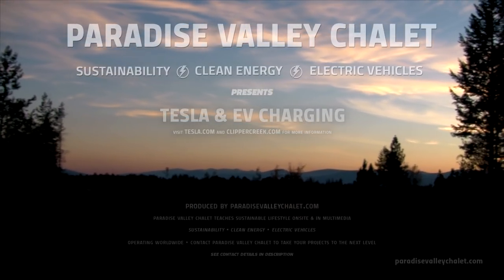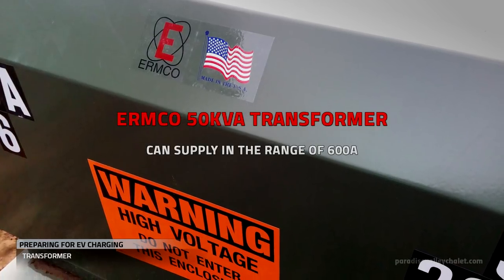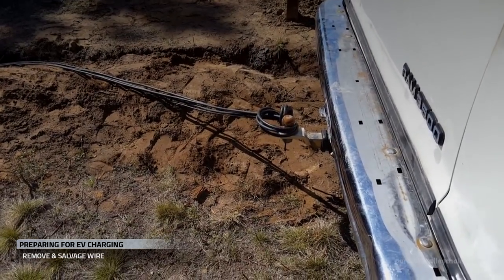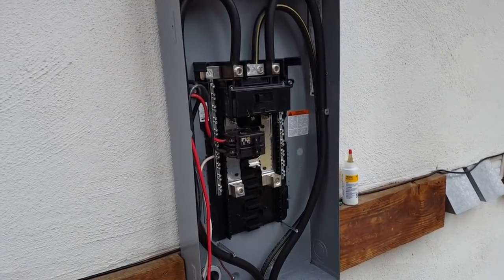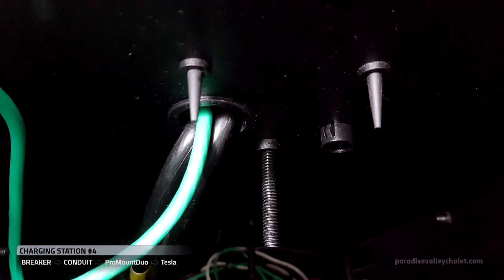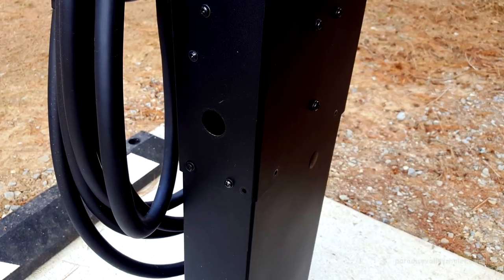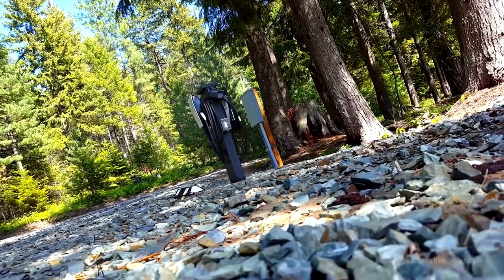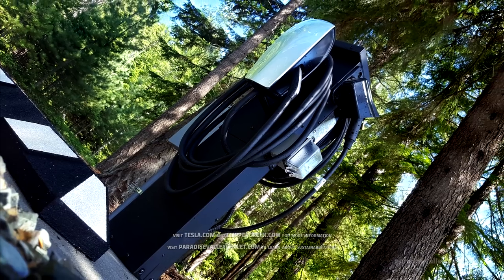Tesla & EV Charger Installations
See the steps we took to Upgrade Transformer, Meters & Panels. Then Install 4 Tesla Chargers + a ClipperCreek HCS-50 EVSE - on 4 ClipperCreek ProMountDuo Pedestals. Oh...we install an RV Pedestal too! :)

EV Charging Installations are simple. Many involve only installing a single breaker and connecting 3 wires! When you want to install multiple chargers with higher demand, it can take some planning. But as we reveal, it is all totally doable!

I have a friend who asked me if I wanted to drive her [insert insanely expensive sports car here]. Might have been attractive in the distant past, but I told her no - I am only interested in EVs. I also asked why she had not gotten one yet. She said she had priced the cost to install an EV Charger and the quotes were "too much" - go figure! Many things wrong with that picture?? So, the quotes could have been overstated or whatever. But it is certainly simple to install electric vehicle charging (plus not particularly expensive) and many folks are doing it themselves!

We want this program to be inspirational and hope it helps get you on the path to Tesla & EV Charging. In the video, we install 4 Tesla & EV Charging Stations across a 6 Acre property We give tech tips and insights into exactly what it takes to make it happen.

At  Paradise Valley Chalet - We Teach Sustainable Lifestyle.

Paradise Valley Chalet teaches sustainable lifestyle onsite & in multimedia presentations. We demonstrate techniques, products & services in the clean energy, sustainability and electric vehicle spaces. We do this by providing onsite educational demos and by creating videos that detail our learned techniques plus our favorite products & services.

We operate locally & worldwide – contact Paradise Valley Chalet today...

Charge On!
- Jon + Veronica (and William!)

What is an EV charging station? (wikipedia.org)

An electric vehicle charging station, also called EV charging station, electric recharging point, charging point, charge point and EVSE (electric vehicle supply equipment), is an element in an infrastructure that supplies electric energy for the recharging of electric vehicles, such as plug-in electric vehicles, including electric cars, neighborhood electric vehicles and plug-in hybrids. At home or work, some electric vehicles have onboard converters that can plug in to a standard electrical outlet or a high-capacity appliance outlet. Others either require or can use a charging station that provides electrical conversion, monitoring, or safety functionality. These stations are also needed when travelling, and many support faster charging at higher voltages and currents than are available from residential EVSEs. Public charging stations are typically on-street facilities provided by electric utility companies or located at retail shopping centers and operated by many private companies.

What is Tesla Model 3? (wikipedia.org)

The Tesla Model 3 is a mid-size all-electric four-door luxury sedan manufactured and sold by Tesla, Inc.[1] According to Tesla officials, the standard Model 3 delivers an EPA-rated all-electric range of 220 miles (350 km) and the long-range model delivers 310 miles (500 km).[7] The Model 3 has a minimalist dashboard with only a center-mounted LCD touchscreen.[11]

Within a week of unveiling the Model 3 in 2016, Tesla said they had taken 325,000 reservations for the car, more than triple the number of Model S sedans sold by the end of 2015.

What is a Tesla model X? (wikipedia.org)

The Tesla Model X is a mid-sized, all-electric, luxury, crossover utility vehicle (CUV) made by Tesla, Inc. that uses falcon wing doors for access to the second and third row seats.[12]

The Model X was developed from the full-sized sedan platform of the Tesla Model S...First deliveries of the Model X began in September 2015.[13] After one full year on the market, the Model X ranked in 2016 seventh among the world's best-selling plug-in cars. [14]

What is Tesla Model S? (wikipedia.org)

The Tesla Model S is a full-sized all-electric five-door, luxury liftback, produced by Tesla, Inc., and introduced on June 22, 2012.[13] It scored a perfect 5.0 NHTSA automobile safety rating.[14] The EPA official range for the 2017 Model S 100D,[15] which is equipped with a 100 kWh (360 MJ) battery pack, is 335 miles (540 km),[16] higher than any other electric car.[17][18]